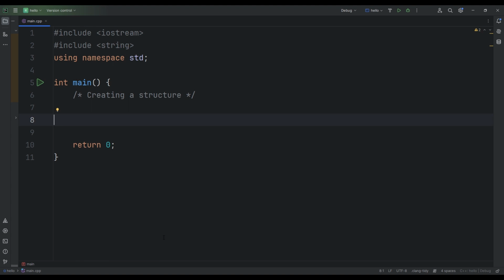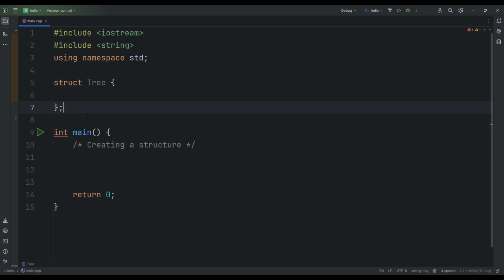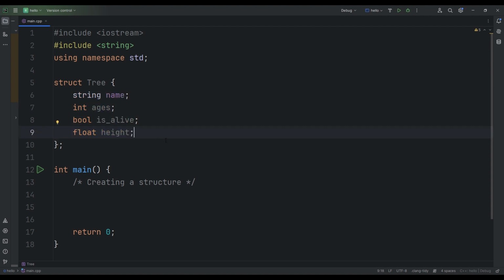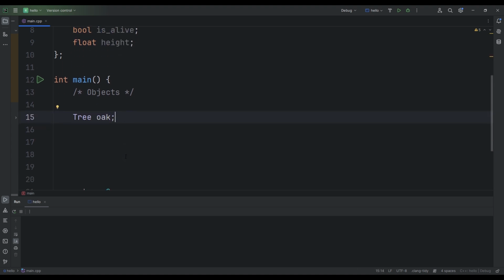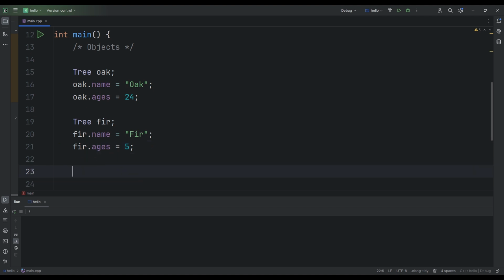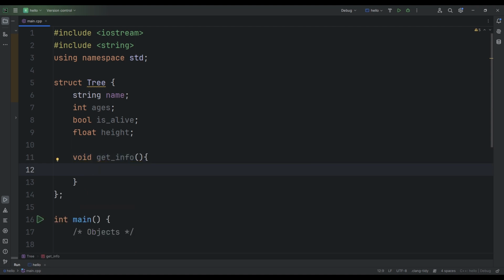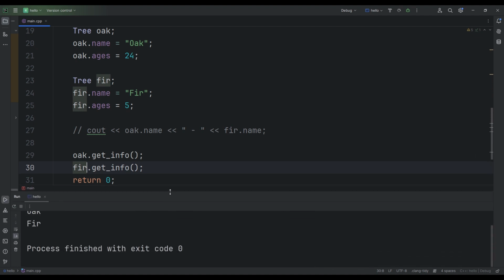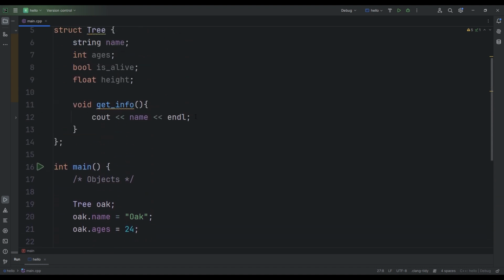Learning C++ for Beginners / #14 – Data Structures in C++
Sometimes in programming, there is a need to describe a certain object, using code. In such cases, data structures are often used. With data structures, you can describe all the functionality in one place, and then create objects based on the structure.

⏰ Time codes:
00:00 Getting Started
00:12 Why do we need data structures?
01:28 Creating a structure
03:15 Objects
04:55 Adding a function
06:03 Conclusion